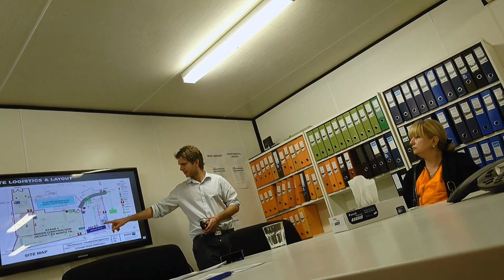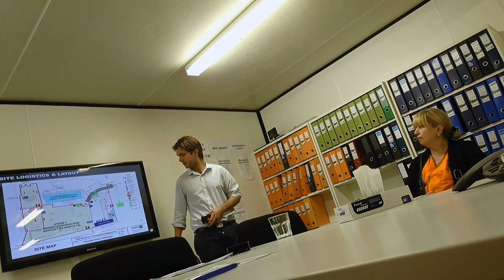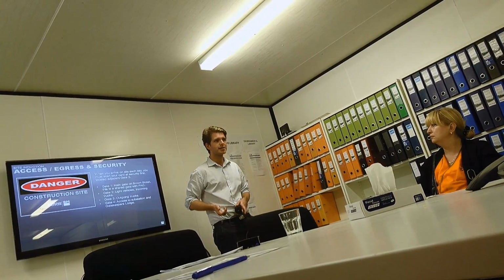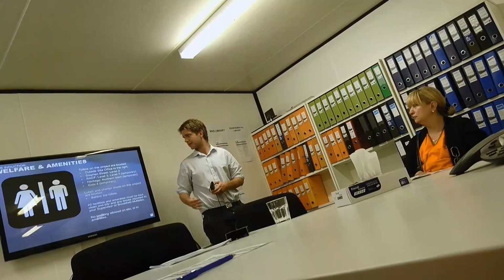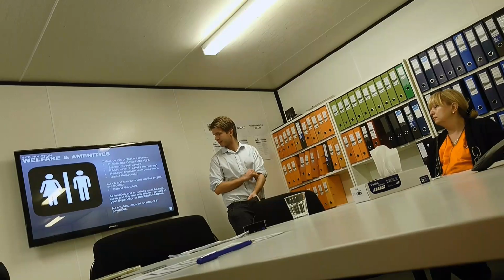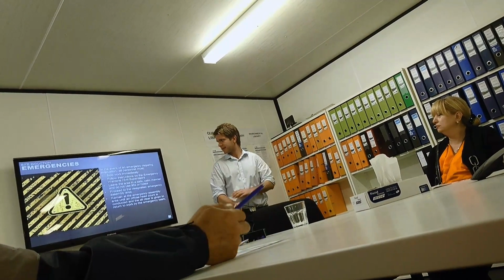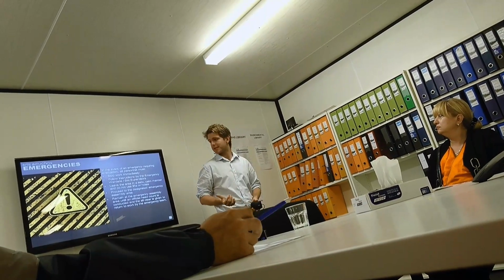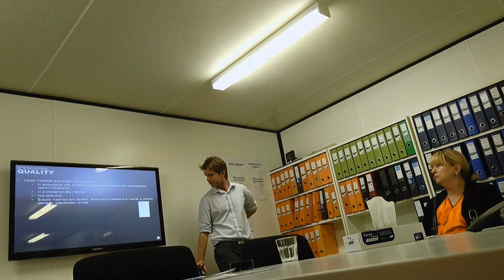還以為在上英文課.....